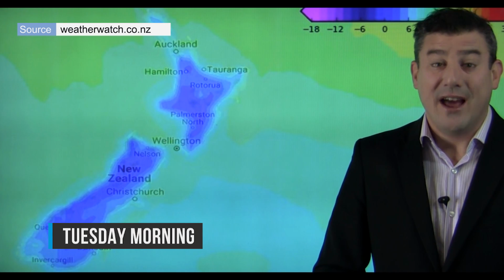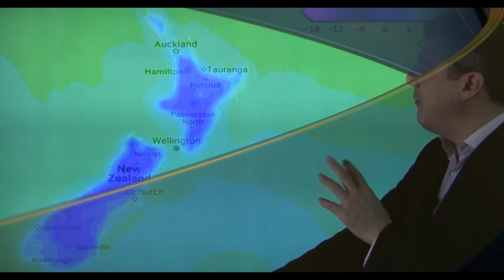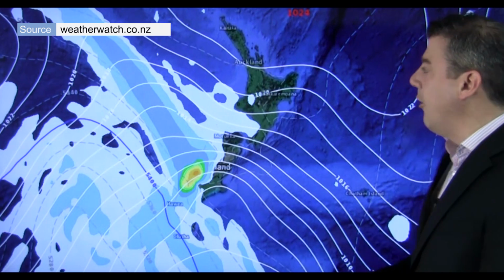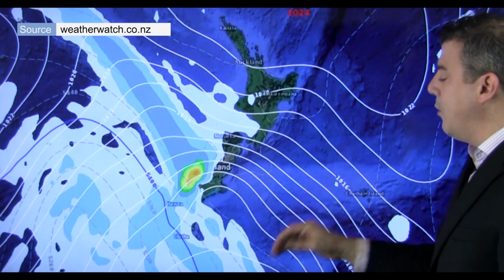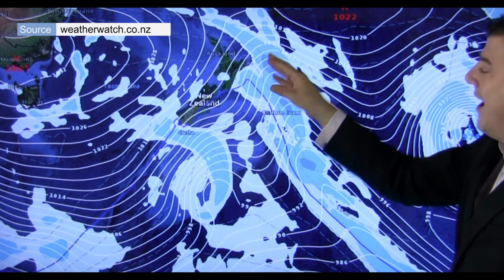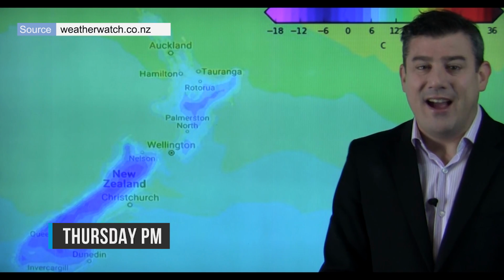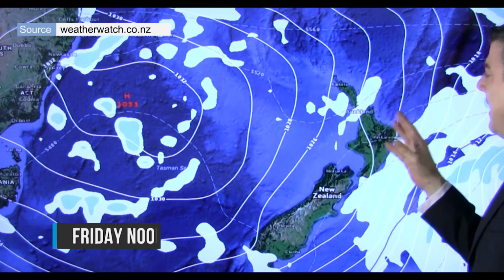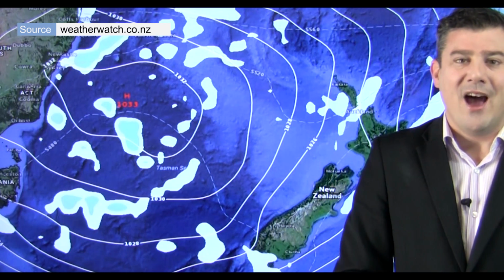Cold blast number 2 approaches NZ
We’ve just been through Cold blast number 1 which dropped temperatures in both islands and created frosts through a few inland areas. Now we track Cold snap number 2 which moves up the South Island over Wednesday and across all of New Zealand by the end of Thursday.

By the time the weekend arrives a high should be coming in, perhaps locking in frosts but also calm weather.

Next week there may be a burst of heavy tropical rain - followed by another cold snap just for southern New Zealand, the third one in 10 days. We’ll keep you posted in our week day video updates.

WeatherWatch.co.nz